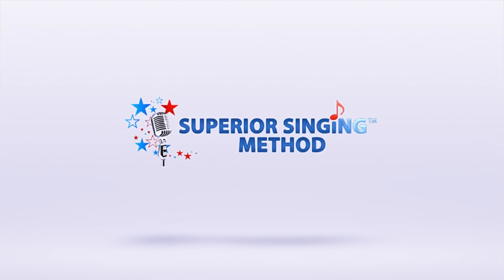Vocal Lessons – How to Sing using Vibrato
Want to learn to sing with total confidence and freedom?
To sing on pitch without your voice cracking?
To sing higher notes without having to strain?
Or to gain another octave in your vocal range?

Try my best-selling, online 8-week singing course, Superior Singing Method and start learning to how sing better and unlock your vocal potential today!

Join over 75,000+ singers worldwide that have taken their singing voice to new heights with my step-by-step singing course! Get daily vocal exercises and videos designed to fast track your singing potential.

With my best-selling online 8 week singing course, Superior Singing Method, you can accomplish all of this and more!

In this video we're going to be talking about what vibrato is and the mistakes to avoid when you're learning how to sing with vibrato. Vibrato is simply an oscillation in your voice but you don't want it to oscillate too much or too little otherwise it can sound a bit silly. Oftentimes, this can be difficult for many students to master but give this exercise a try to help you understand how this should be practiced. You will get this if you keep at it, so don't give up!

I'm so excited you're here! Think of this channel as your perfect place to begin improving your singing voice no matter where you are in your vocal journey. I'm here to help you reach all your singing goals and dreams!

If you're interested in trying my full Superior Singing Method 8-week online step by step vocal training course, that's been used by over 75,000+ singers in over 100+ countries worldwide just visit the link below and get my Superior Singing Method course now

Looking forward to helping you reach your goals as an aspiring singer!

Remember, never stop singing! It brings joy to the world. :)

Click the link to take my #1 Rated ONLINE SUPERIOR SINGING METHOD COURSE (over 75,000 students currently enrolled)

✅ Over 31 Amazing Dynamic Vocal Exercises
✅ 8 Week Step-by-Step HD Online Video Lessons
✅ Online Video & Audio Training - Sing Anytime! Anywhere! 24/7!
✅ Improve a Full Octave in your Vocal Range
✅ Daily Vocal Routines - plus my best warm ups & warm downs
✅ 60-Day Money back guarantee - no questions asked
✅ Me as your personal vocal coach guiding you every step of the way!

You Too Can Learn How to Sing – Improve Your Singing Voice, Sing With Better Control, And Gain Up To A Full Octave In Your Vocal Range…no matter what level you’re at!